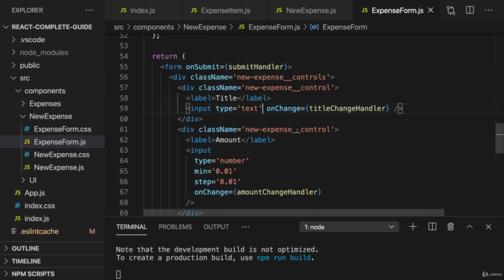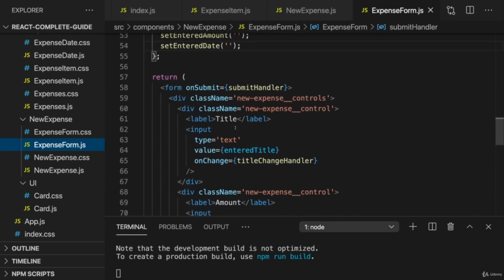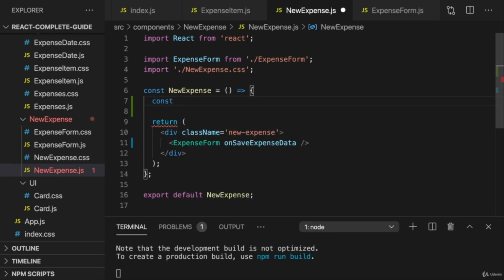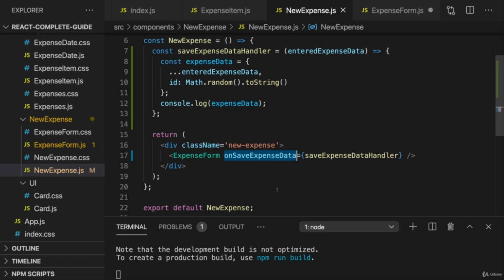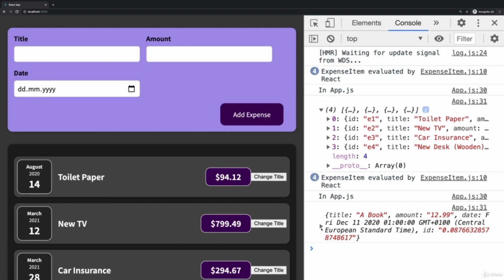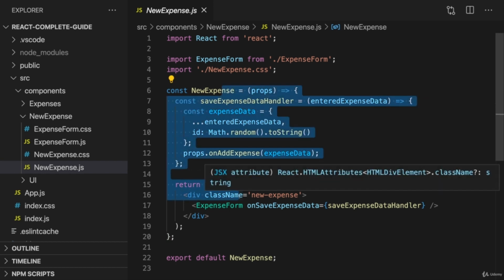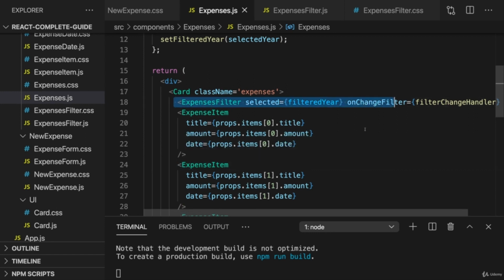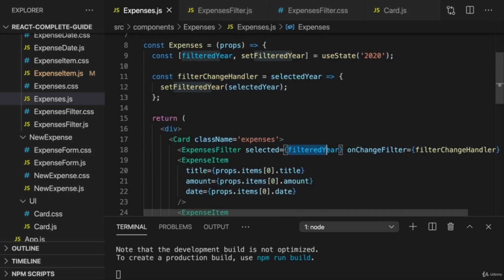08 Handling Form Submission || Full React Course From Scratch || React.js From beginning to advance